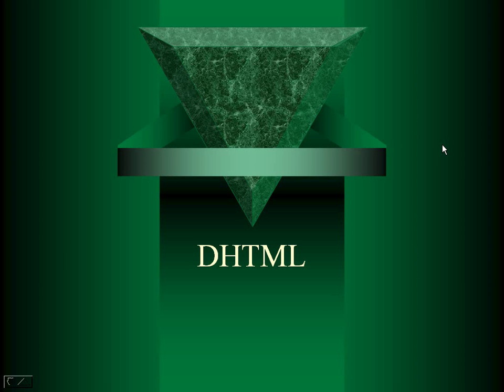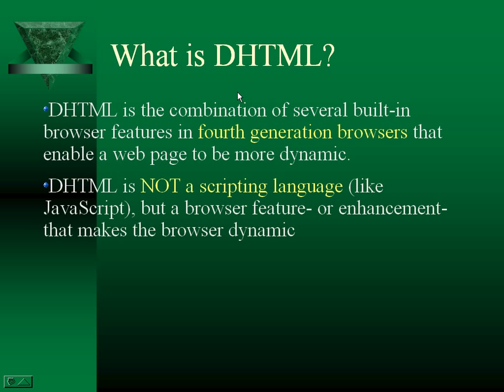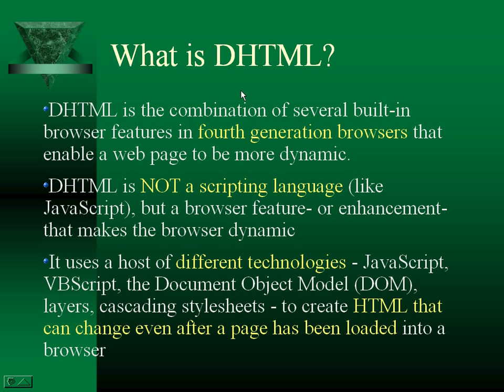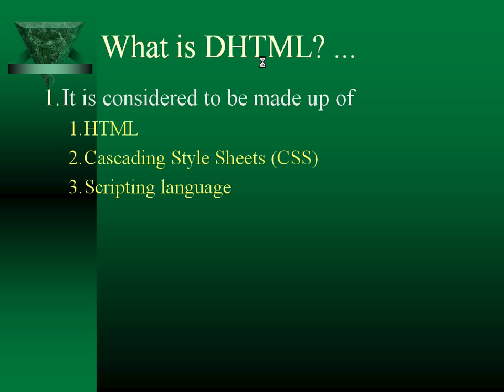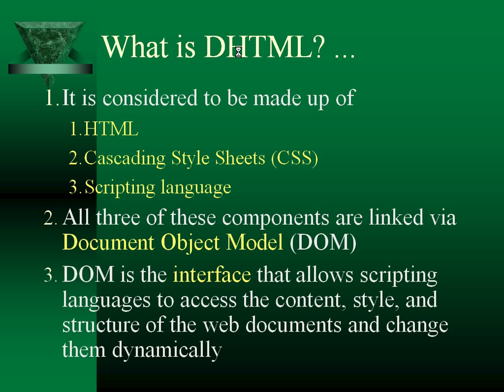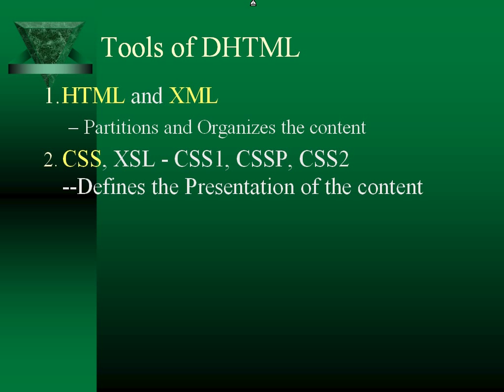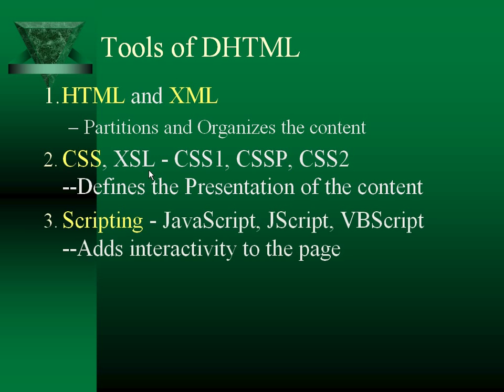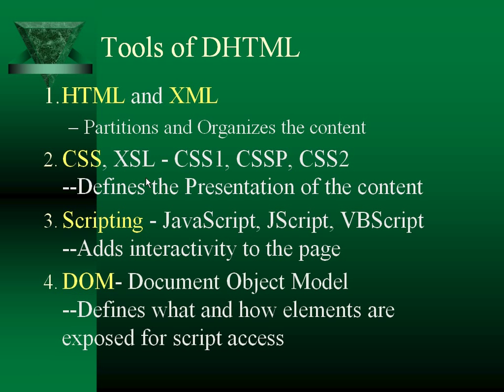dhtml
Dynamic HTML, or DHTML, is an umbrella term for a collection of technologies used together to create interactive and animated web sites[1] by using a combination of a static markup language (such as HTML), a client-side scripting language (such as JavaScript), a presentation definition language (such as CSS), and the Document Object Model